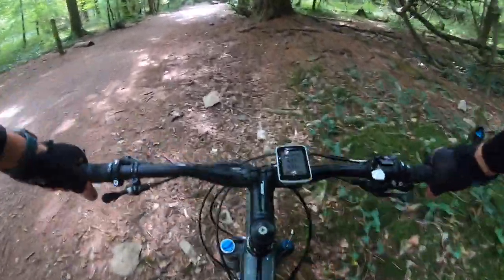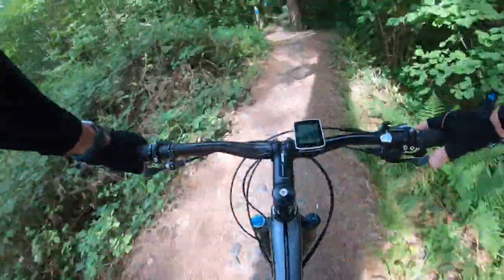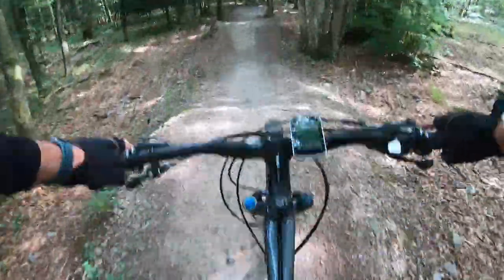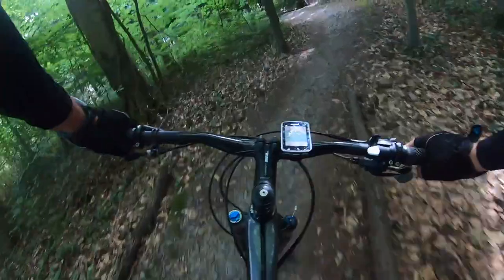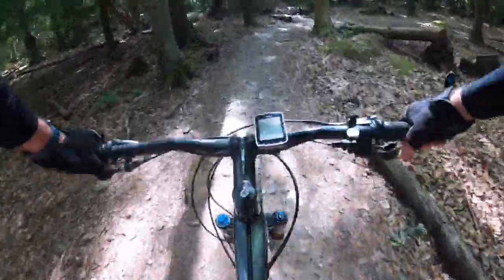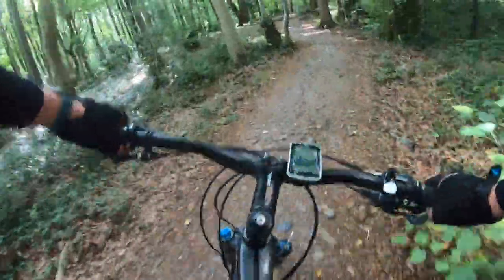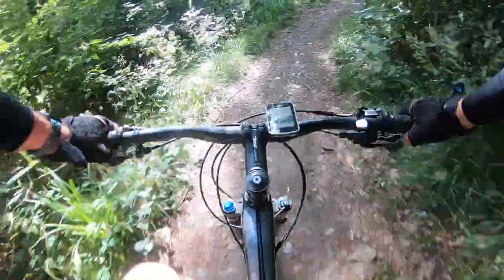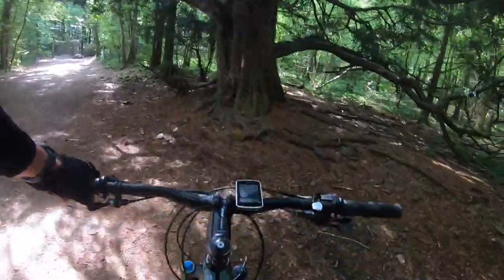Johnny rides the Yer Tiz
Yer Tiz trail in 8:32 mins.

The Yer Tiz trail is in Leigh Woods Bristol, one of the best urban trails in the UK.

On a Giant Anthem Advanced 27.5
Film with GoPro Black Hero 7

Conditions, dry and grippy.